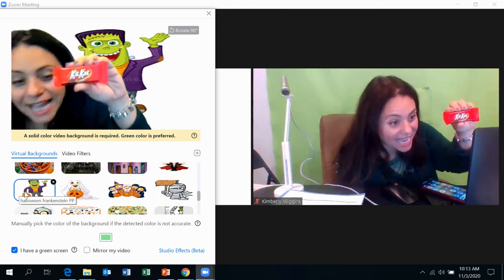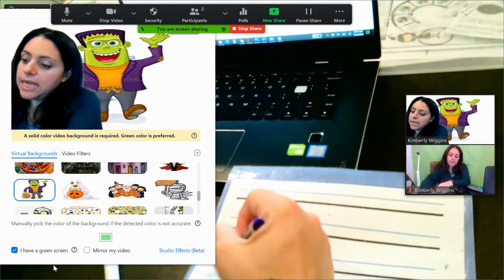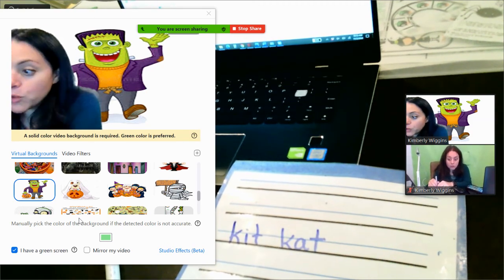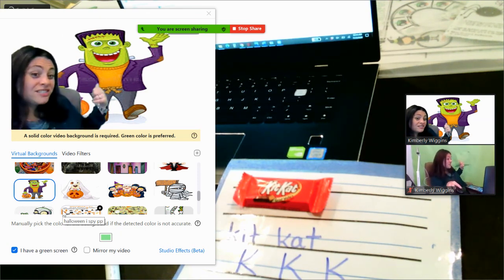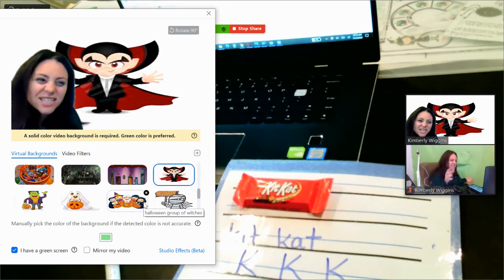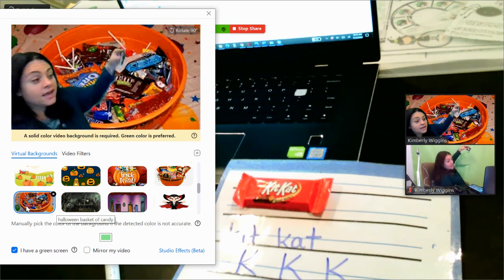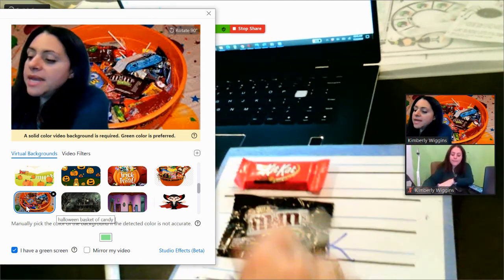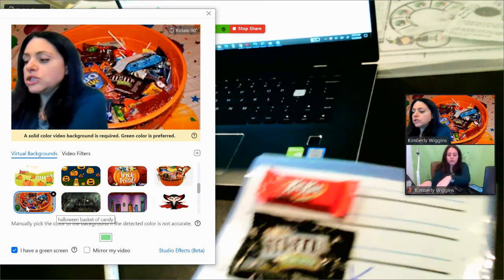OT GREEN screen session: Trick or Trick